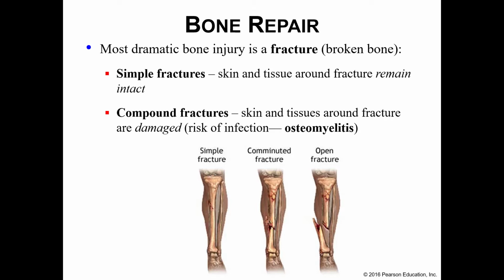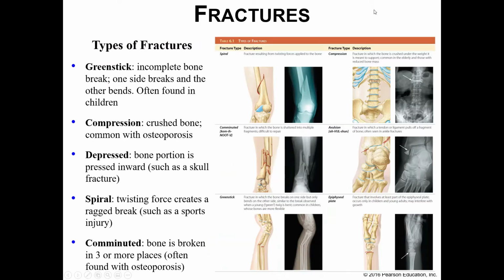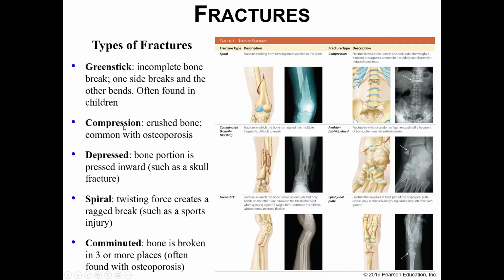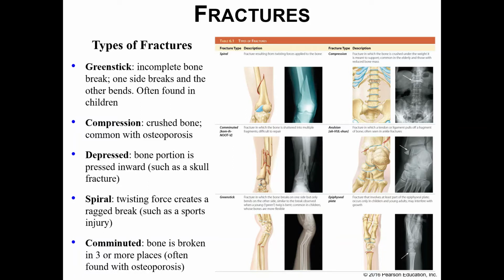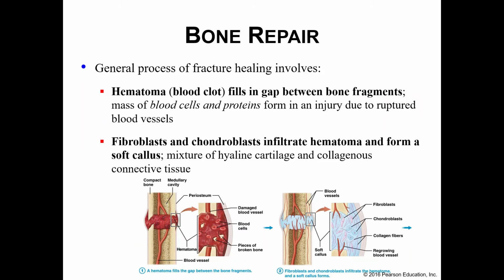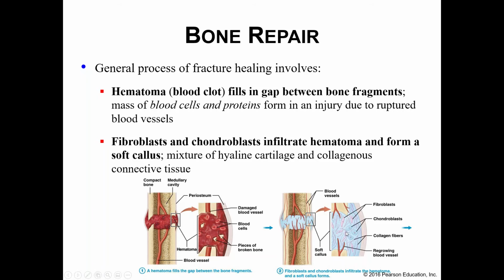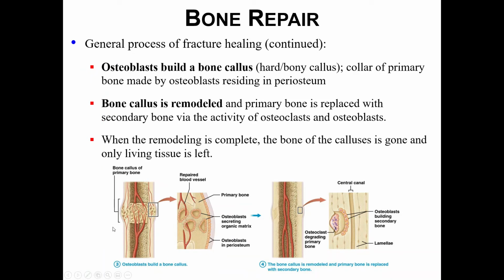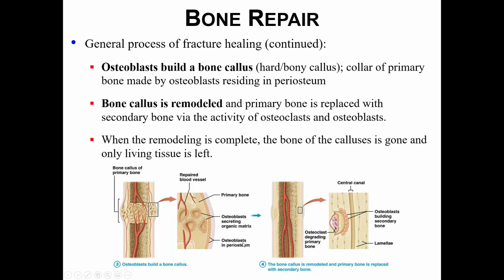Bone Repair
This recording discusses bone fractures and bone repair.